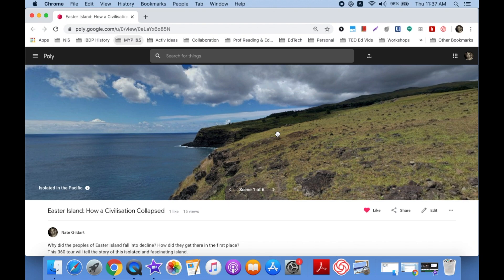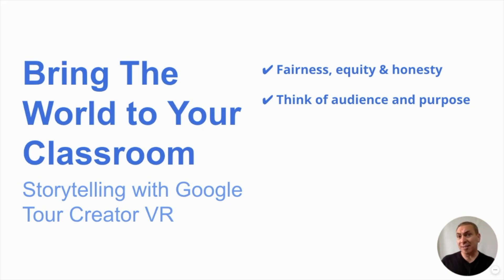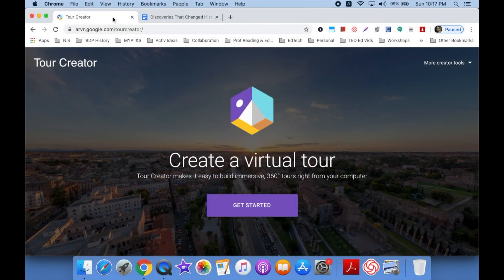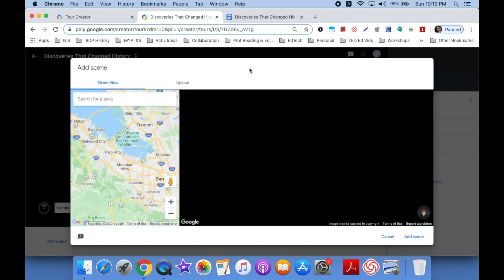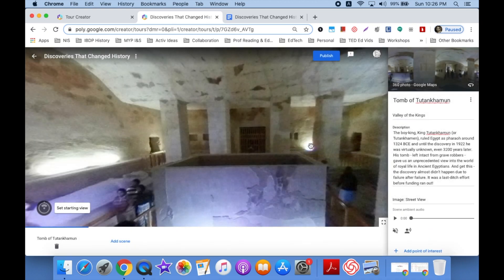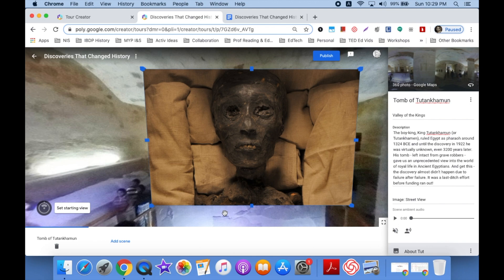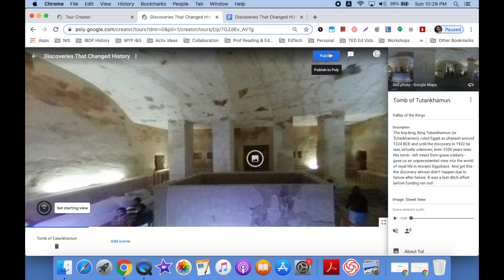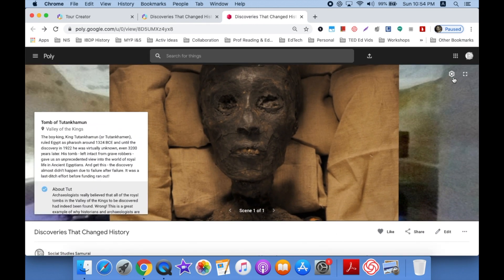Storytelling with Google Tour Creator | Build 360° Tours and Bring the World to Your Classroom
People have stories to tell! With 360° Tour Creator, your students learn storytelling skills with a cutting-edge tool. In this video, you'll learn how to create a tour with suggestions for classroom use. These tours can be viewed in 360° online in a browser, on a smartphone, tablet, or iPad, and in 360° with Google Expeditions using VR goggles.

*You can make a copy of the documents below by clicking 'File' and clicking 'Make a Copy'

Want to think more about using Tour Creator VR in your classroom, or are you giving a workshop? Feel free to copy, use, and/or modify this Slides deck for your session

Background Music (intro/extro): It's All Happening by Huma-Huma
Background Music (body): Inspirational Outlook by Scott_Holmes